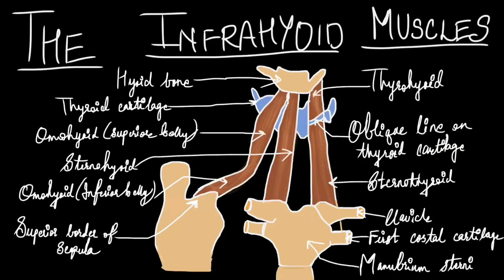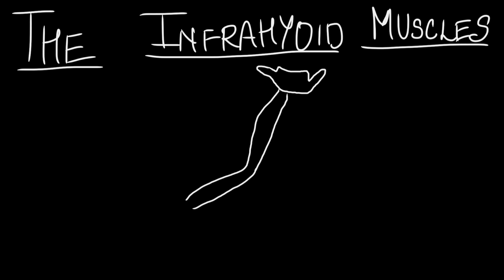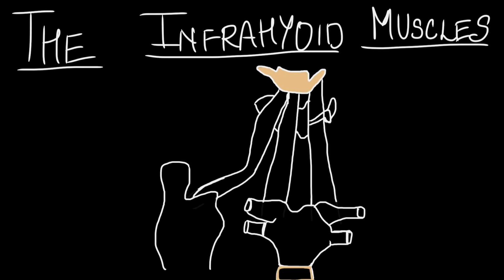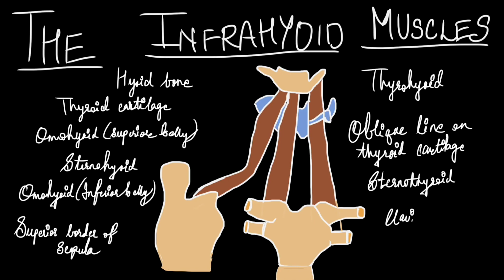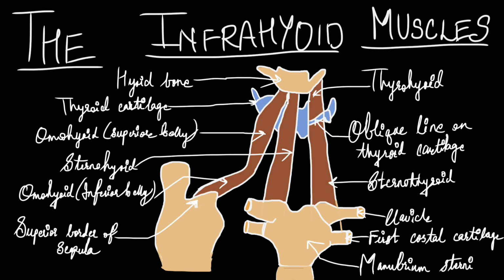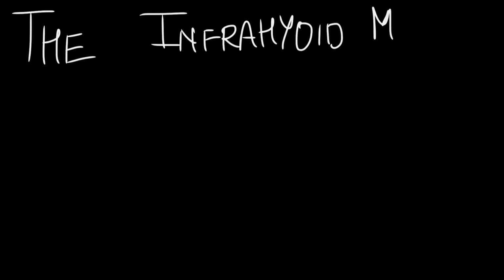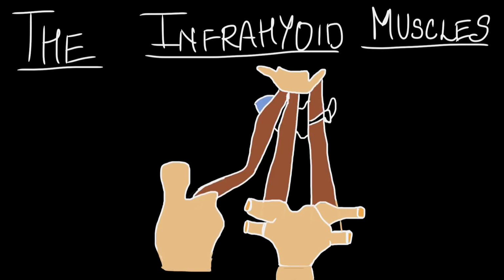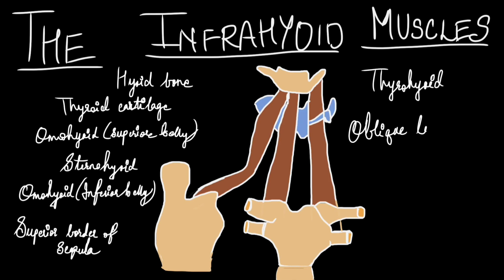THE INFRAHYOID MUSCLES 1ST MBBS MEDICAL